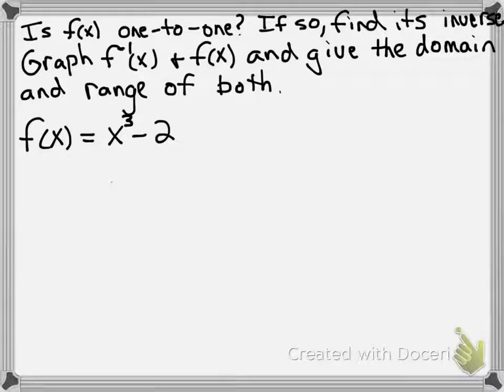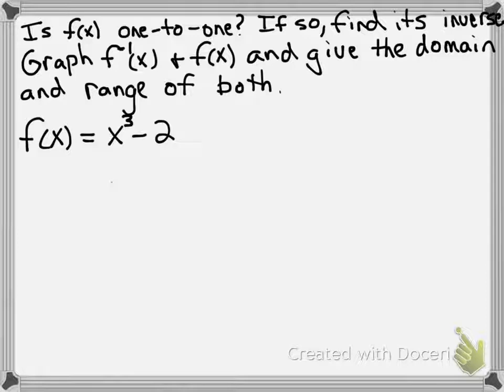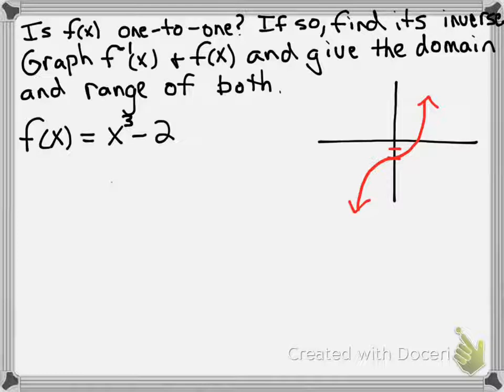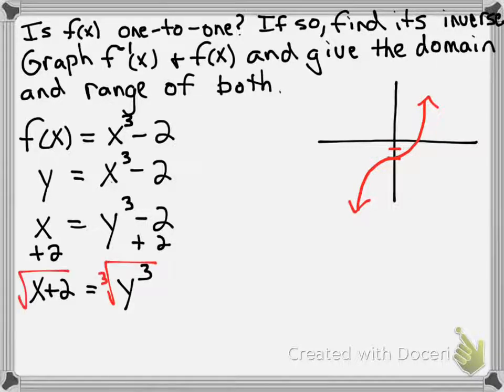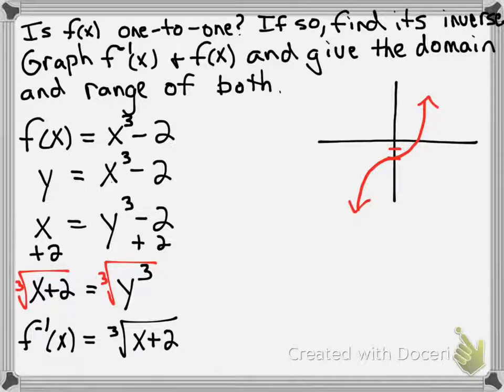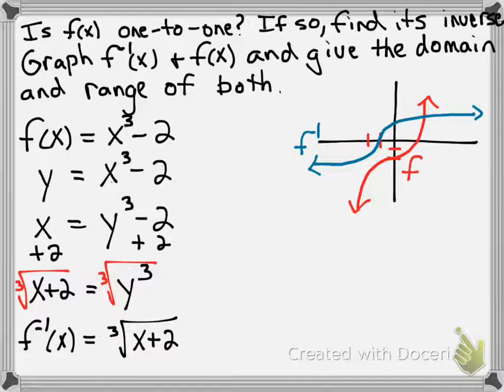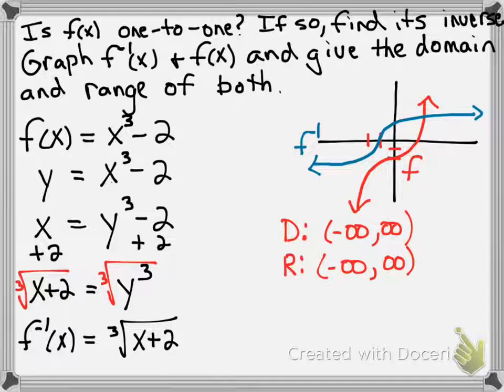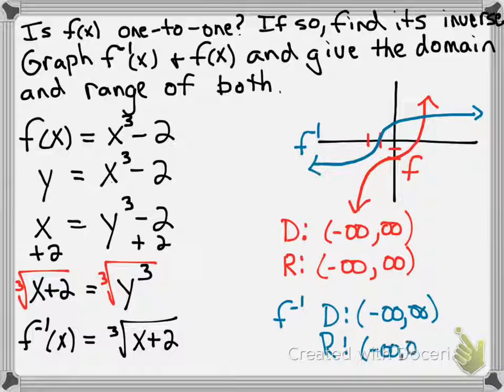Finding, Graphing, and finding the Domain/Range of Inverse Functions